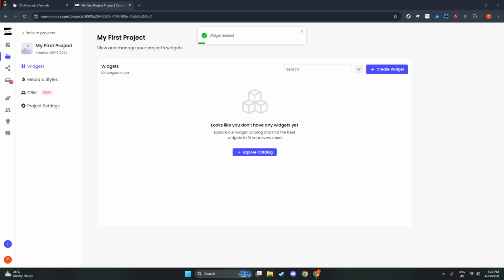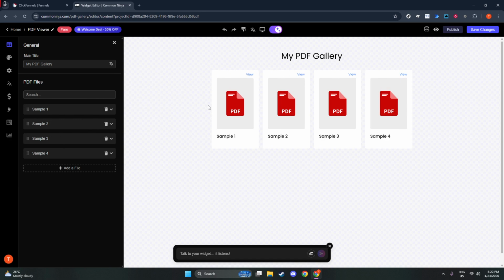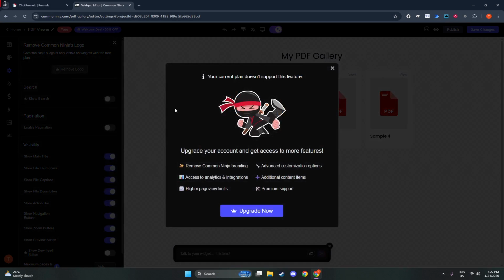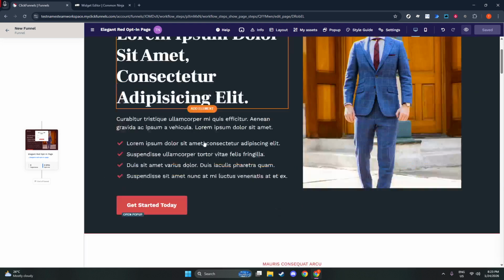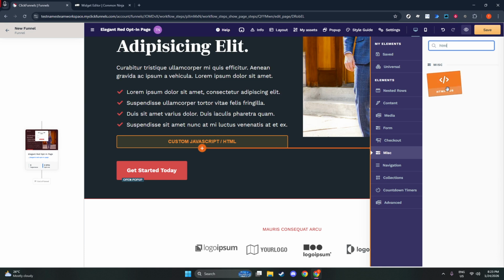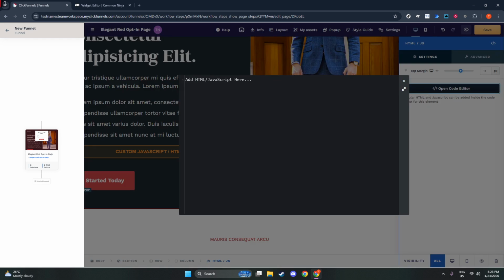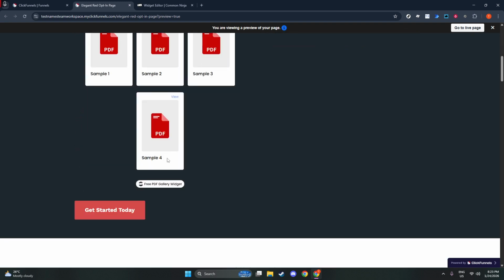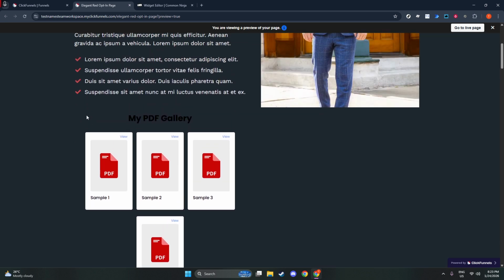How to Add a PDF Viewer to ClickFunnels [2026 Full Guide]